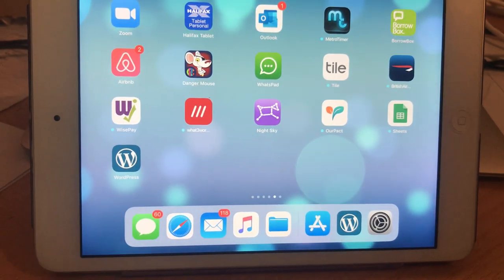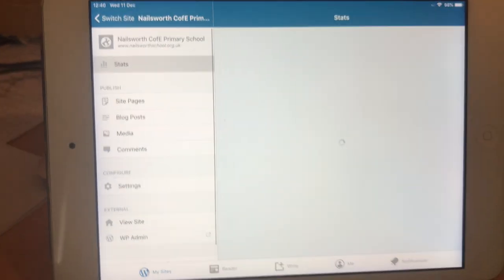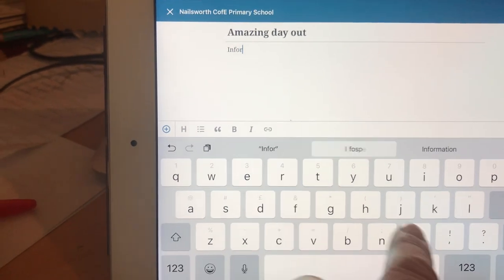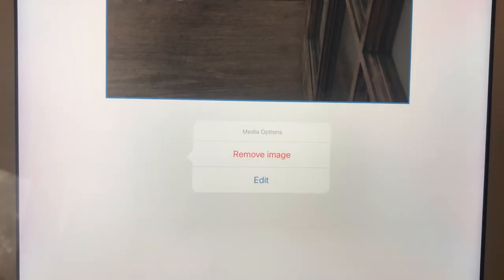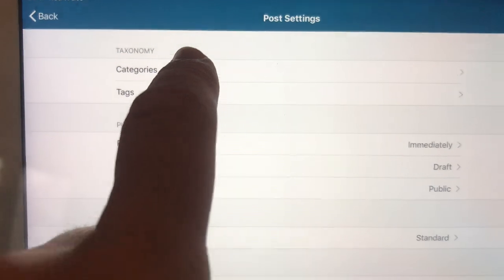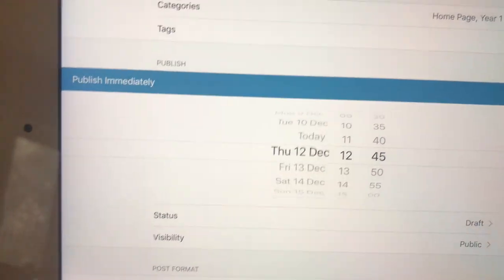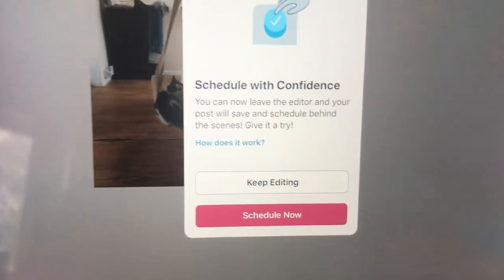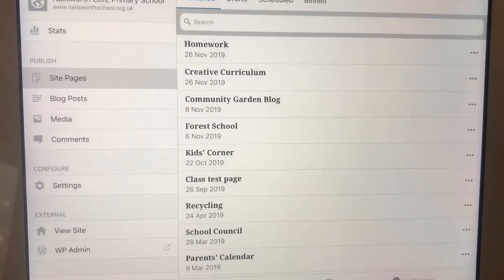Blogging using WordPress on an iPad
This is a step by step user guide for to how to create blog posts using the WordPress app that is on the new school iPads at Nailsworth CE Primary School.